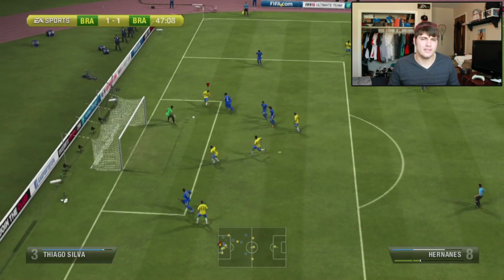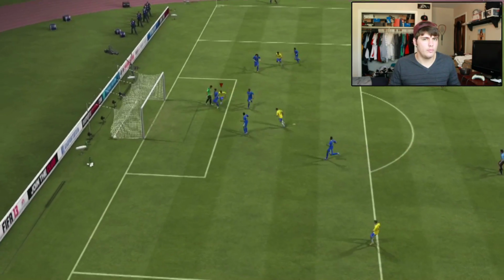FIFA 13 | Team Review | Brazil National Team Tactics / Formation (H2H Season) w/ Gameplay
Here's a Brazil National Team Team Review w/ Tactics & Formations that work well in FIFA 13...What International Next?